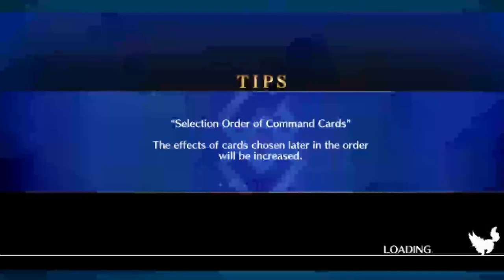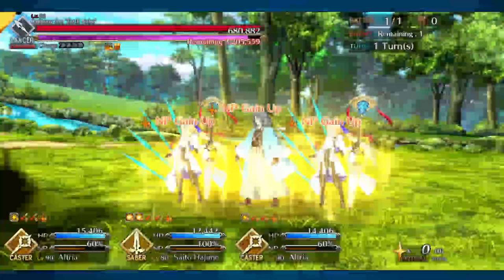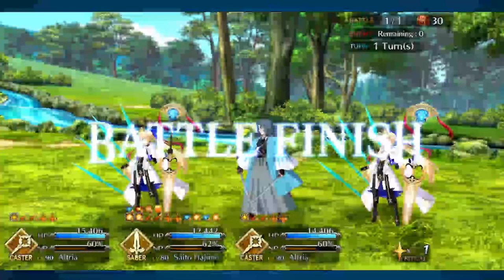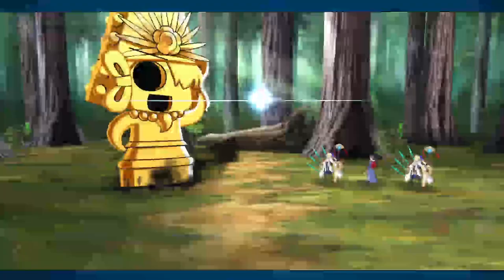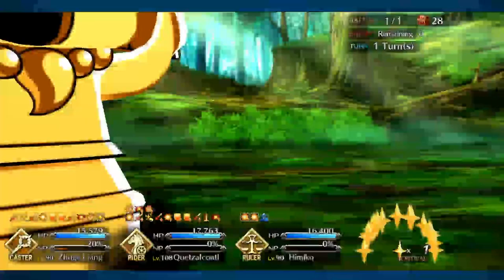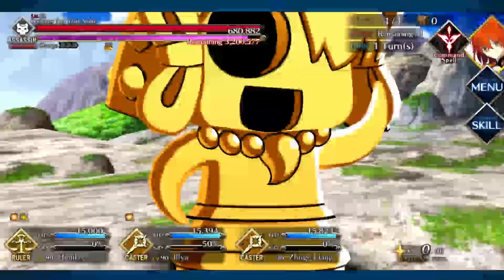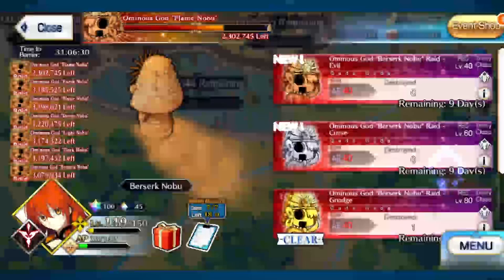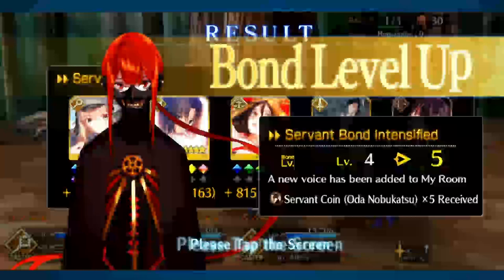It's Raid time! Well not for long anyway.... FGO NA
RIP to all the Nobu's who died before I could release this video